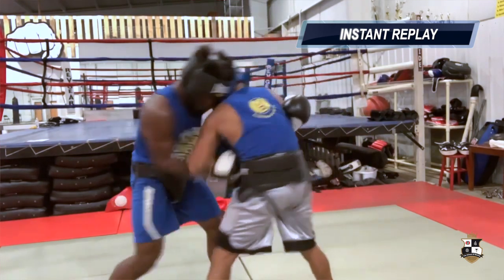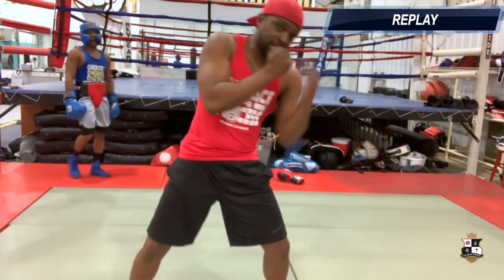Boxing Tutorials | Defense